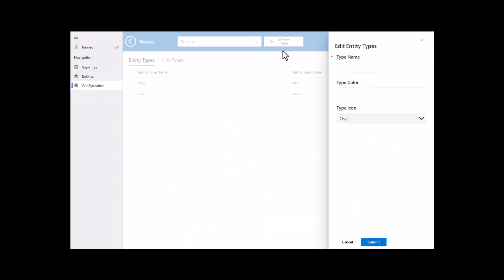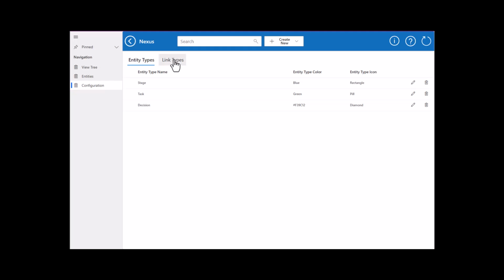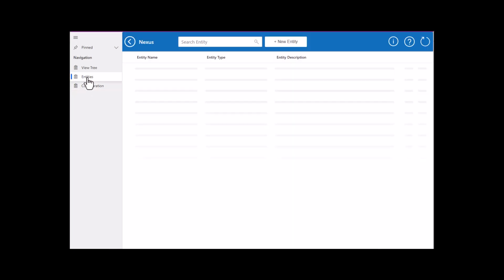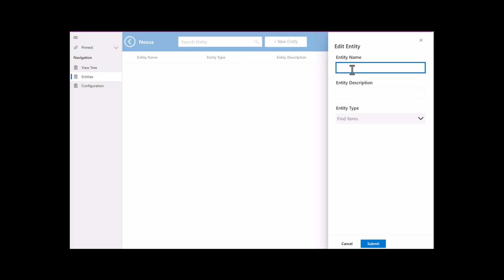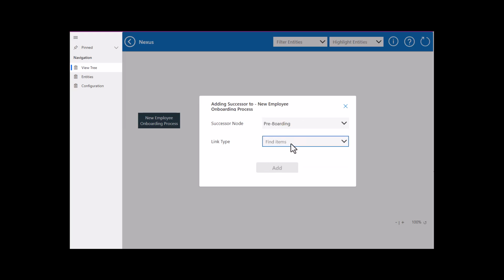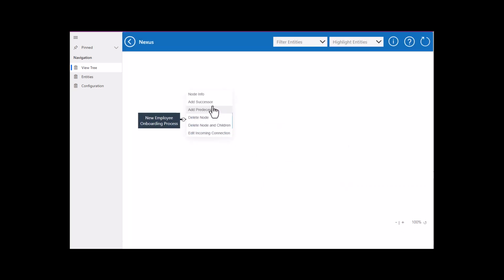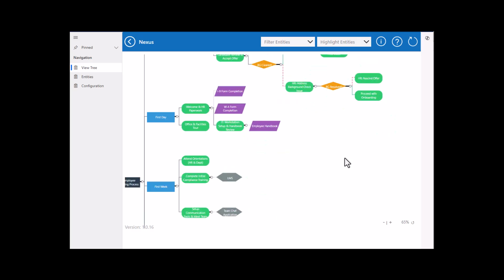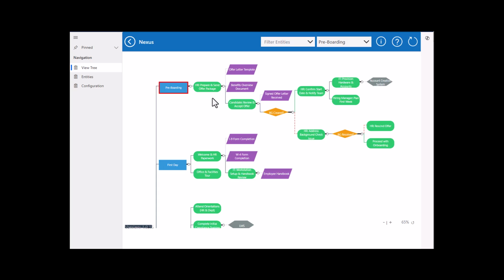PowerGraph Nexus: Build Interactive Process Maps & Network Visuals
Unlock the power of clear, interactive visualization with PowerGraph Nexus! In this overview, we demonstrate how you can manually build a detailed "New Employee Onboarding Process" map from scratch right within Nexus.

Watch and learn how to:
Define custom Entity Types with unique shapes and colors (e.g., Stages, Tasks, Decisions).

Create distinct Link Types with specific styles, weights, and colors to represent different relationships.

Build your visual map step-by-step by adding root nodes, successors, and predecessors.

Easily manage your map: view node info, edit connections, and delete nodes or entire branches.

Navigate your creations with intuitive pan and zoom controls.

PowerGraph Nexus, a Power App built on the Microsoft Power Apps component framework, empowers you to transform complex information into understandable and actionable visuals. Perfect for process mapping, organizational charts, workflow design, and more!